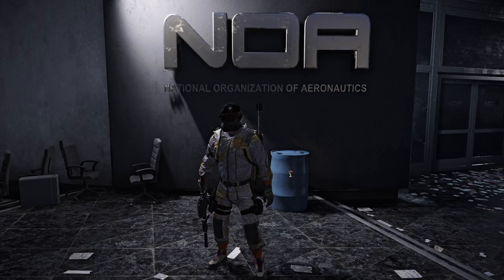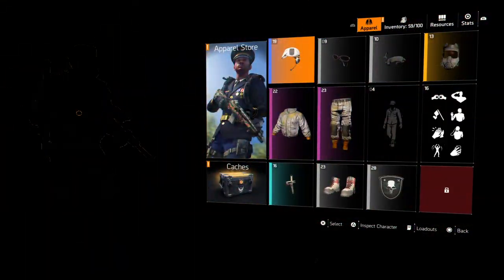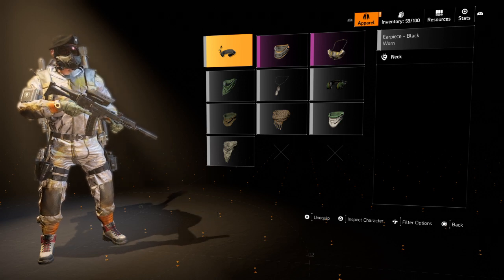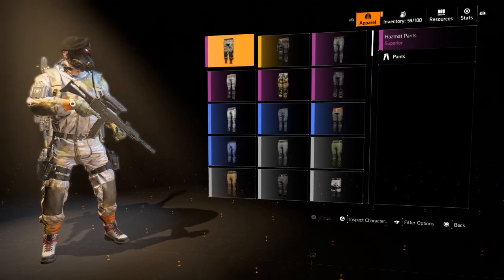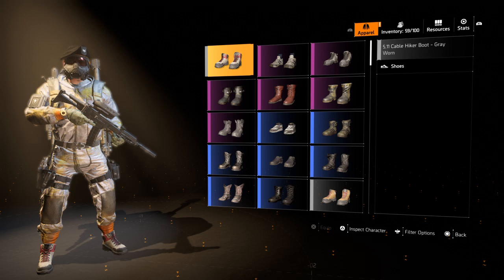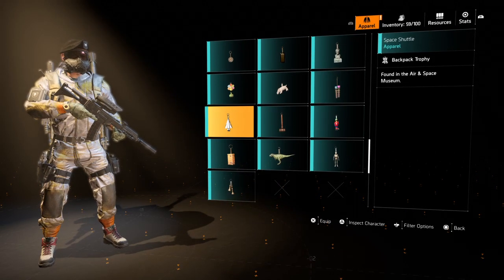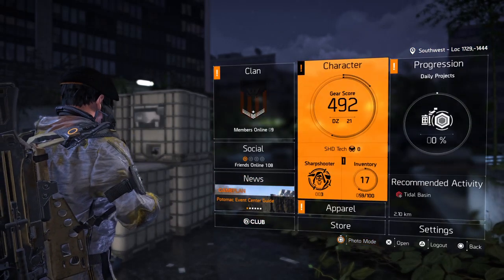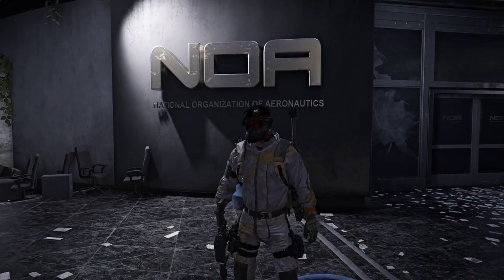Space Force Commander Outfit Guide| The Division 2